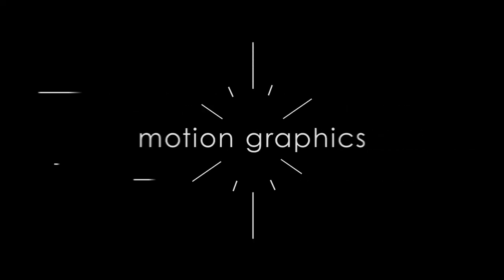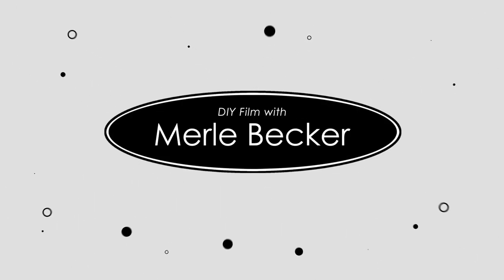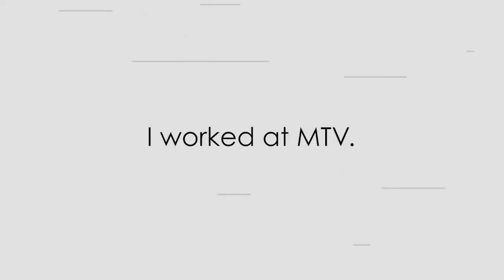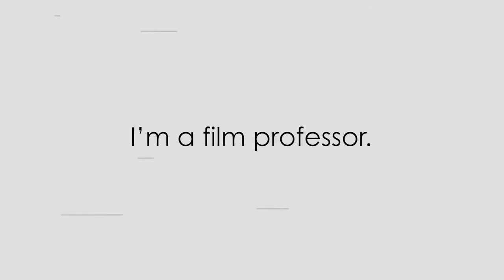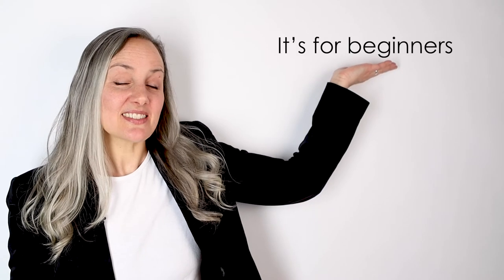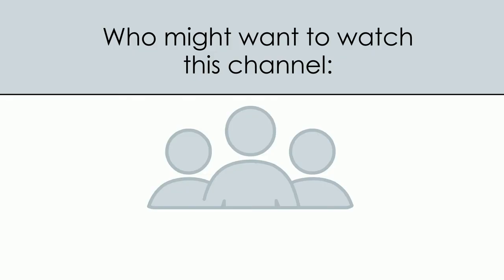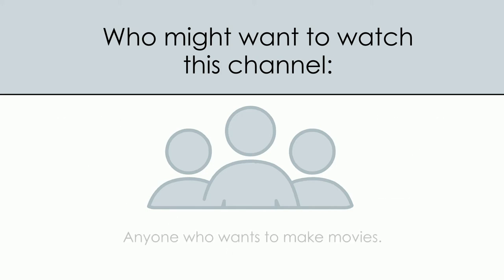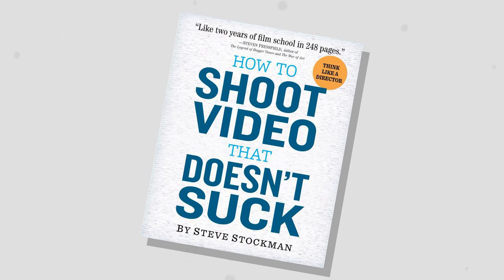I WANT TO HELP YOU MAKE BETTER YOUTUBE VIDEOS - Learn Filmmaking - Filmmaking 101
Hi, and welcome to DIY Film with Merle Becker, the channel where I help you make better videos.

Whether you're looking for some quick DIY filmmaking hacks, video tutorials, or you're just looking to make better YouTube videos, I've got some filmmaking tutorials and tips for you that will help you step up your filmmaking game.

Follow me for weekly tips and how-tos, featuring lighting tutorials, camera tutorials, editing and motion graphics how-tos, and more. Plus, I'm always talking about my favorite cameras, lighting equipment, tripods, editing software, and other film stuff that I swear by.

So, I hope you chose to follow along. I'll be around for the first hour each video is uploaded to answer any questions or comments live, so I hope to see you there!
- Merle